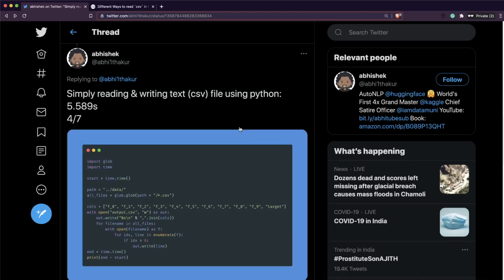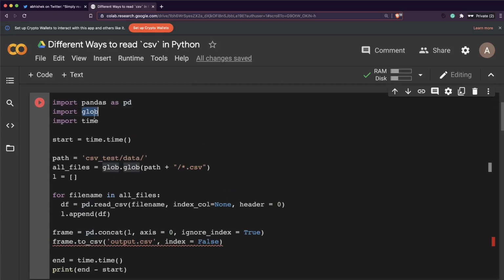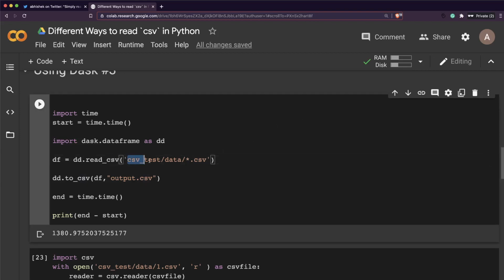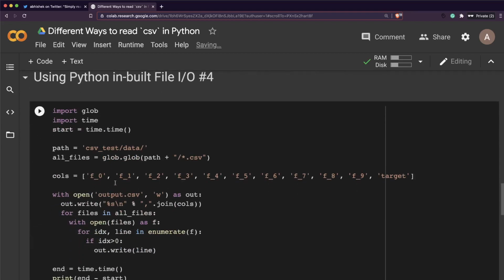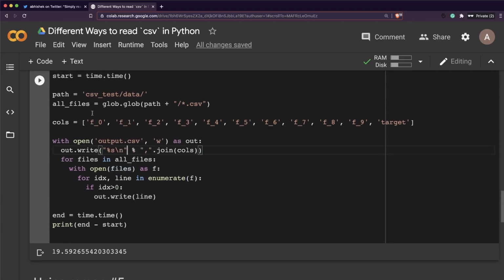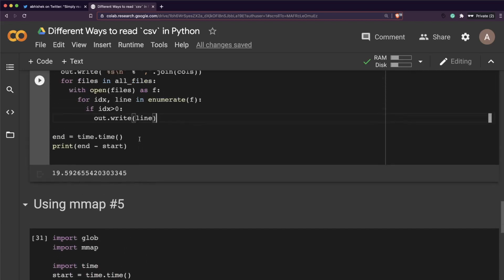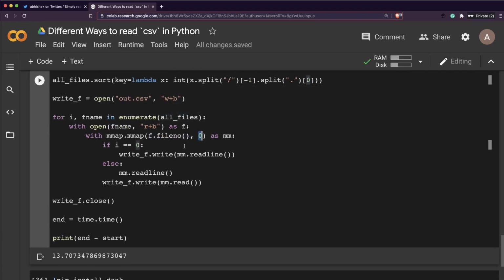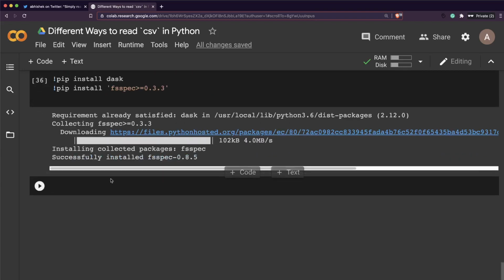Bulk read multiple CSVs in Python - Pandas, Dask, File I/O, MMAP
In this Python Tutorial, We're going through different ways - specifically 5 different ways to bulk read Multiple CSVs in Python. Our solution includes two ways of reading from Pandas, Dask, Python's in-built File I/O and MMAP which is the most efficient. We also look at time taken for each code. All the code snippets are taken from the Twitter thread shared by Abhishek Thakur

This video answers the following questions:
How to import multiple CSVs in Python?
How to Bulk Read CSVs in Python?
Easy and Efficient Solution to read CSVs in Python?